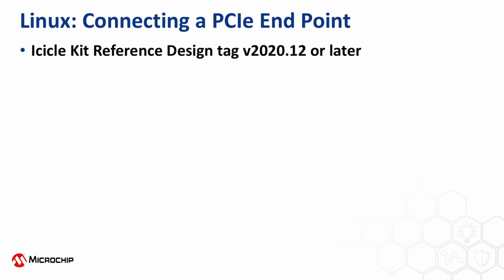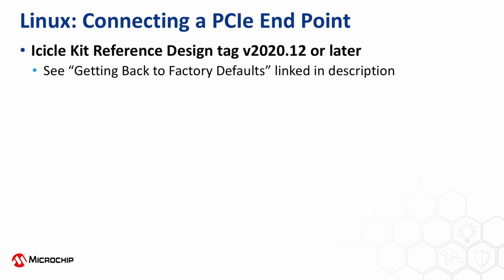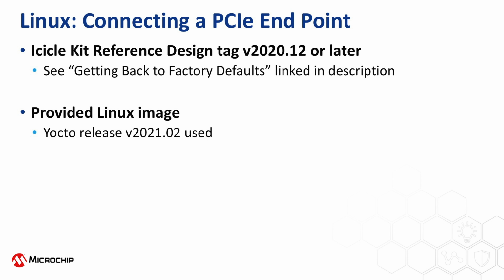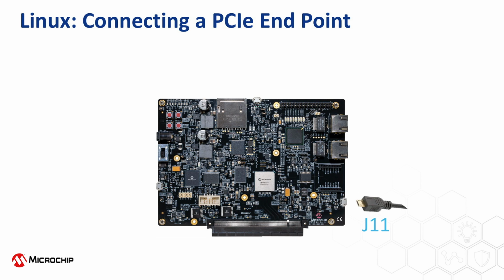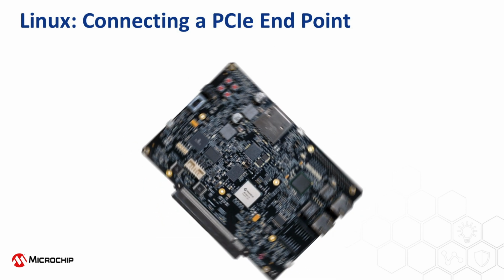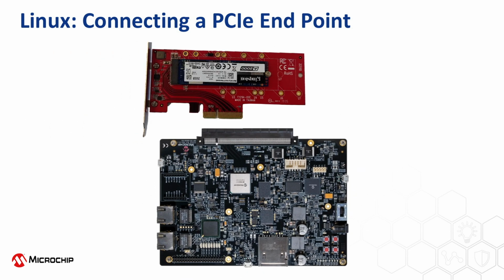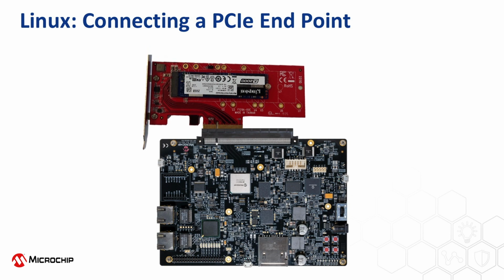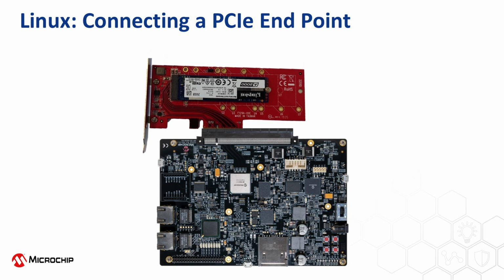Linux: Connecting a PCIe End Point Introduction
This video is part of the PolarFire® SoC | Linux: Connecting a PCIe End Point playlist. you will learn how connect a PCIe end point to Linux. The end point used in this playlist is an NVMe drive which will be connected, enumerated, formatted, mounted and have a test file saved to it.